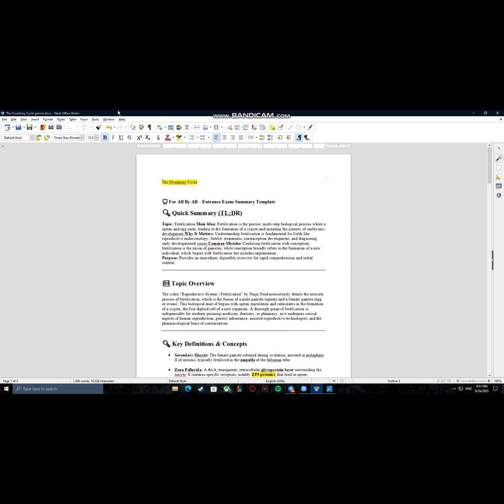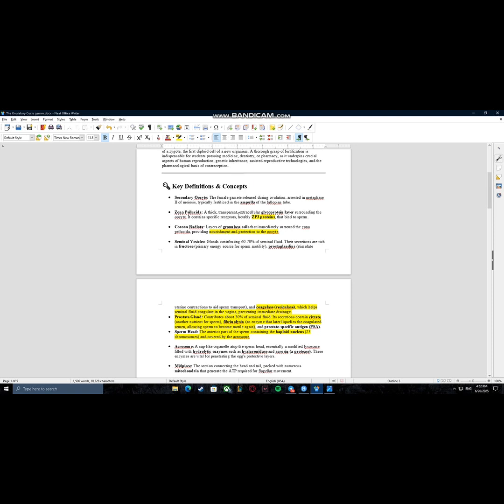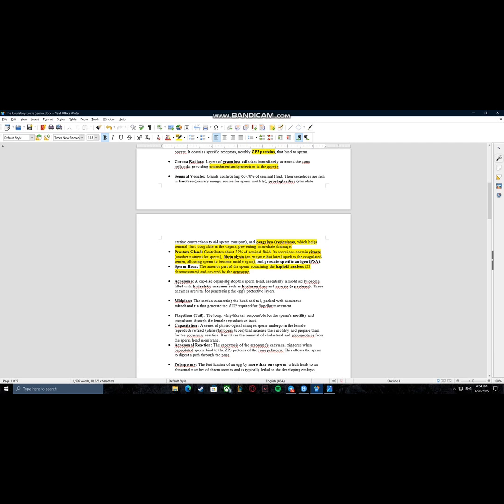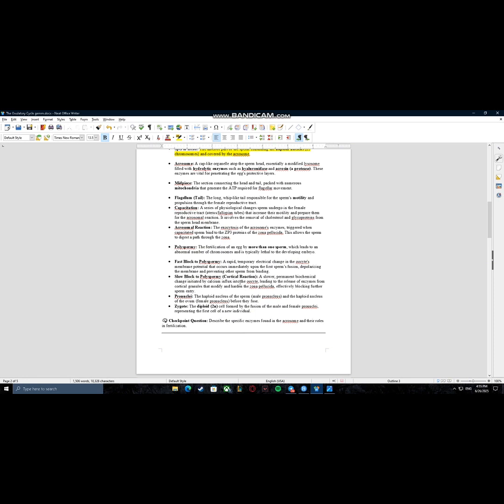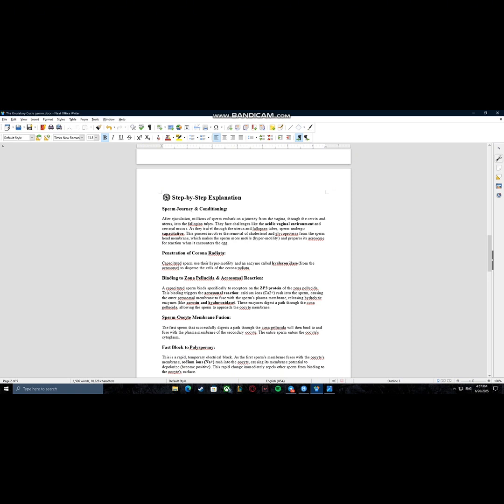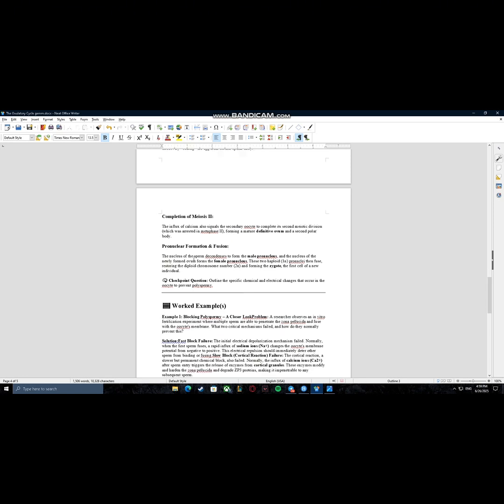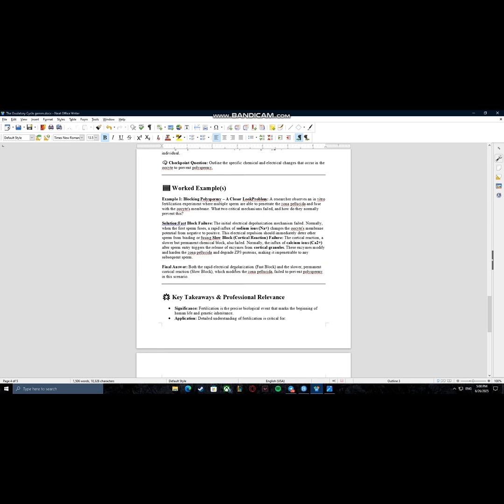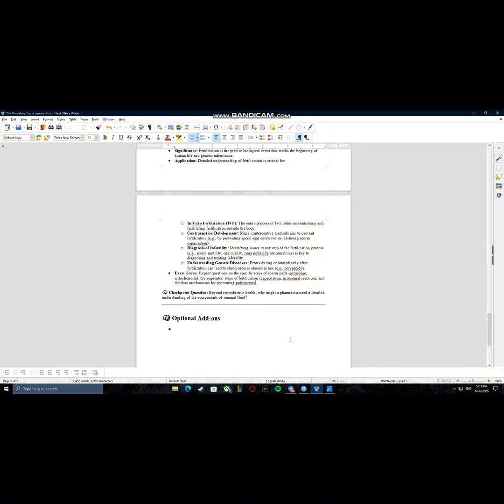Biology - ovulatory cycle (For All By All Project). BAU Entrance Exam.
Welcome to the "For All By All" project! 👋 This video is part of our free, open-access video and summary library designed to help students prepare for the Beirut Arab University (BAU) entrance exams in dentistry, medicine, and pharmacy.

In this video, we cover [ovulatory cycle]. This topic is essential for future applicants preparing for the biology portion of the entrance exam.
Our goal is to make exam prep more accessible and collaborative. This resource is made by students, for future applicants.
Project Resources

• Project Summaries (Google Drive)
Both found on LADs and flossfactz instagram page bio.

We hope this video helps you on your journey to becoming a our colleague. Good luck with your exams!

Managed by Hussein Farfour